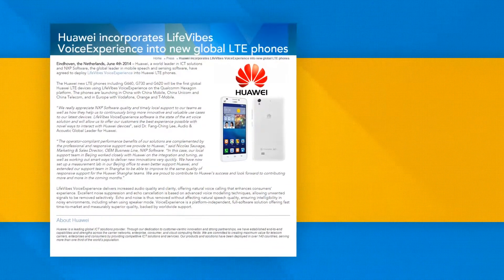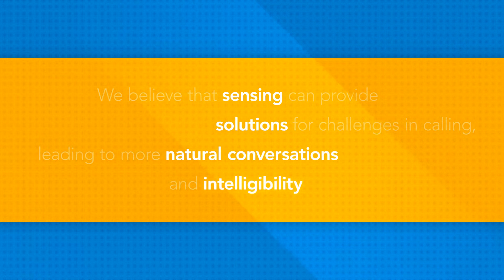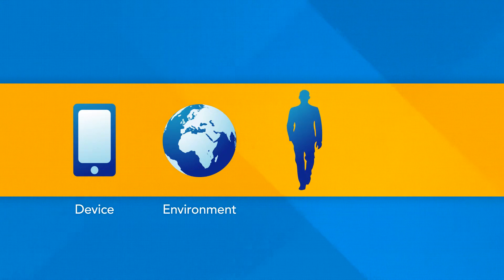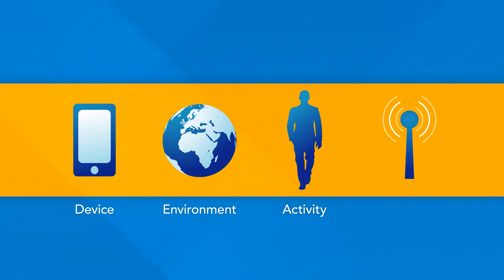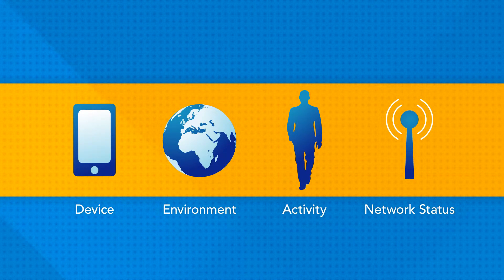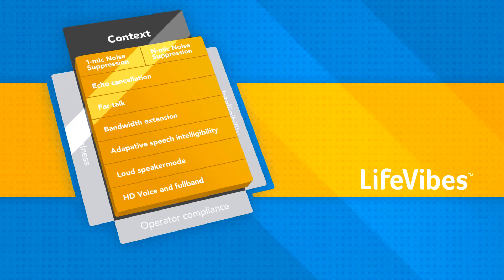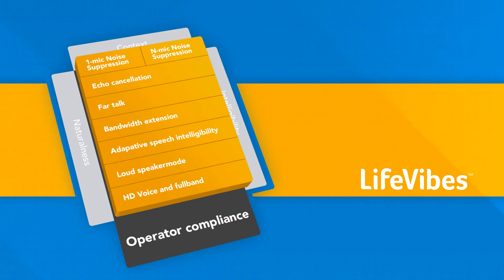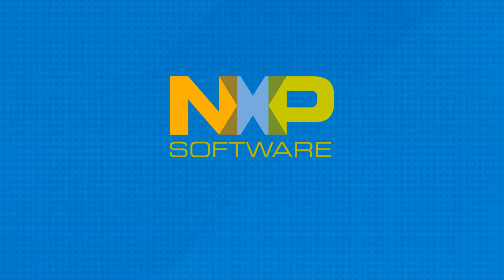LifeVibes VoiceExperience and AudioSense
LifeVibes VoiceExperience and AudioSense software solutions by NXP Software. Smarter listening. Better conversations.